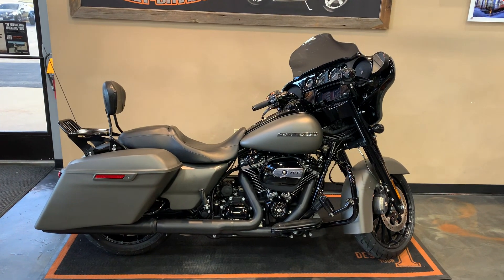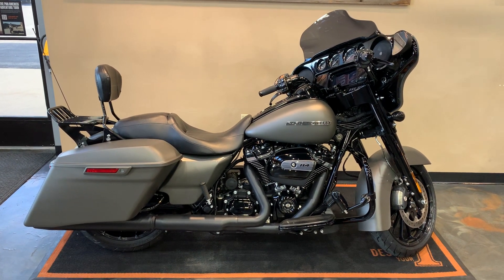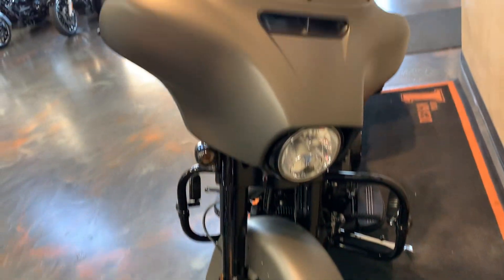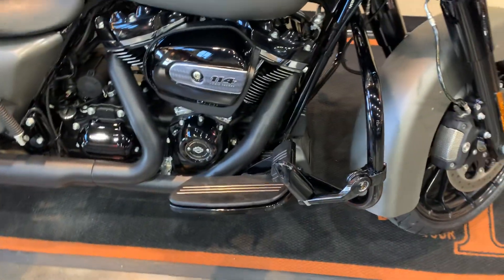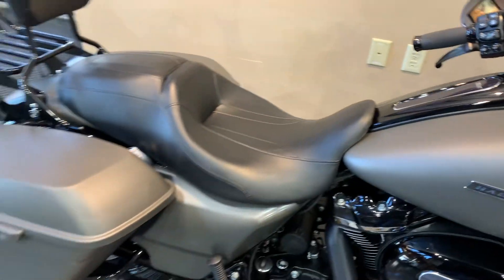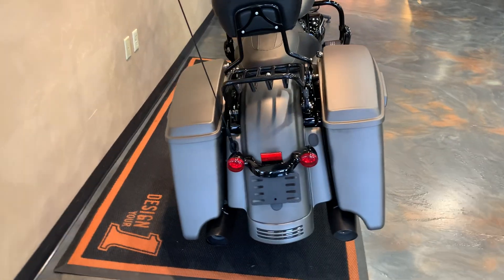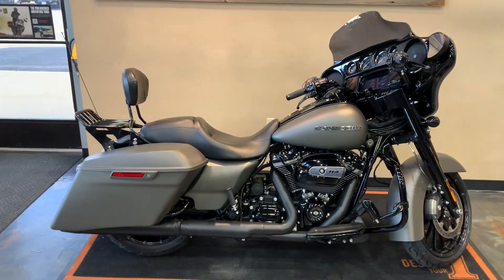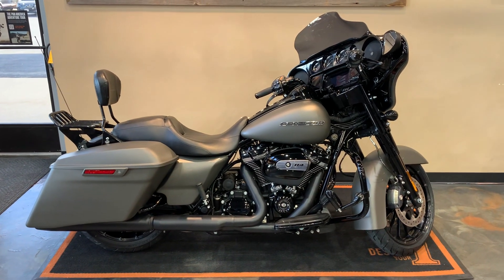2019 Harley-Davidson Street Glide Special in Industrial Gray Denim-FLHXS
2019 Harley-Davidson Street Glide Special in Industrial Gray Denim.  This bike comes with the Milwaukee Eight 114 Engine, 6-Speed Transmission, Black Detachable Backrest, Black Detachable Luggage Rack, Windshield, Black H-D Get a Grip Grips, Black Highway Mounts and Pegs, and more. Vandervest Harley-Davidson of Green Bay.